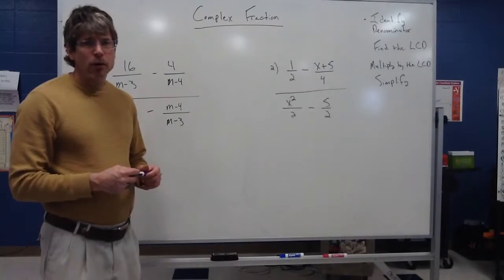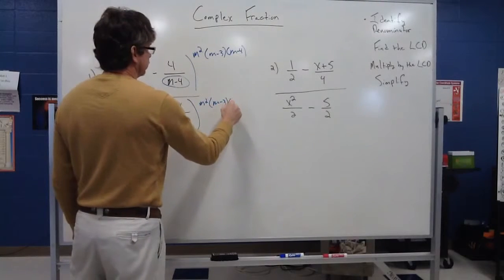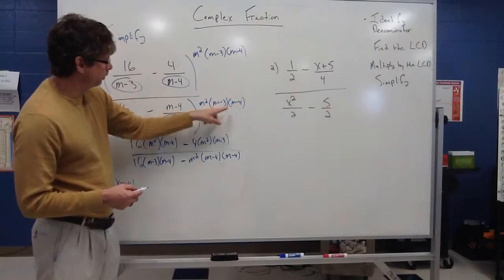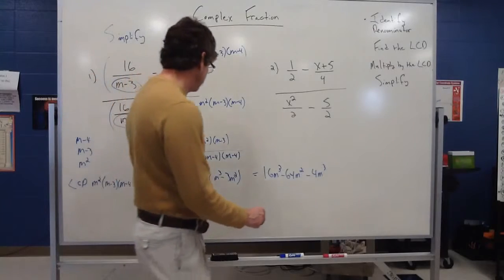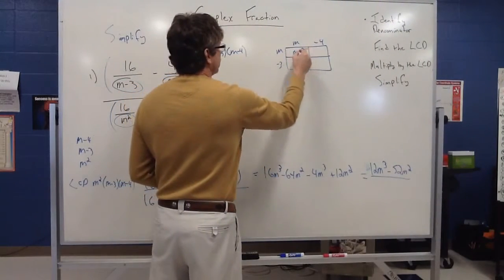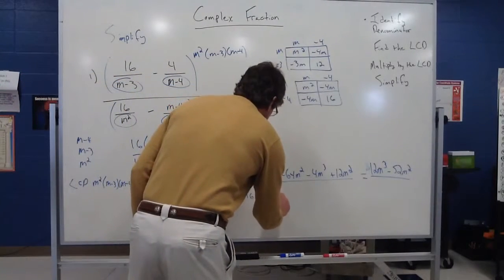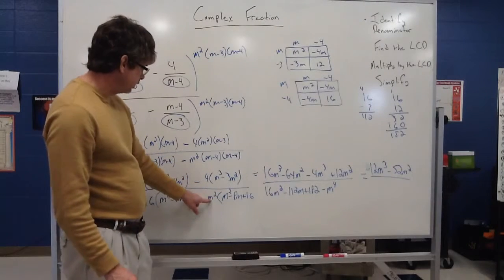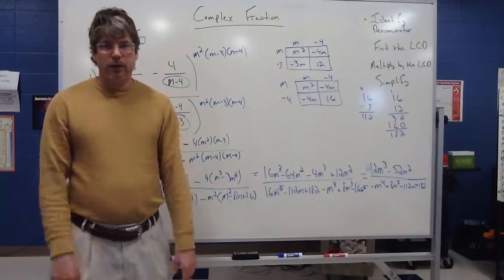11e Complex Fractions